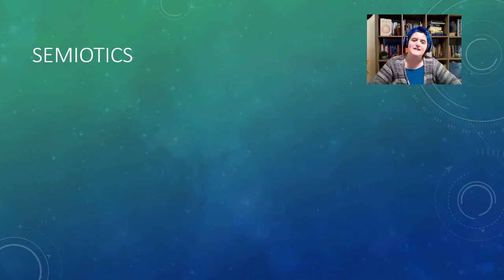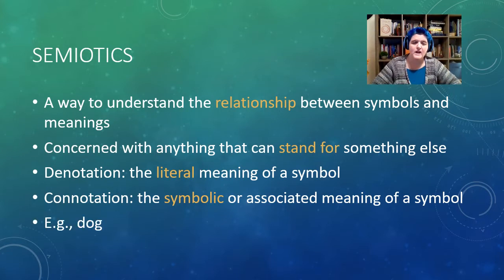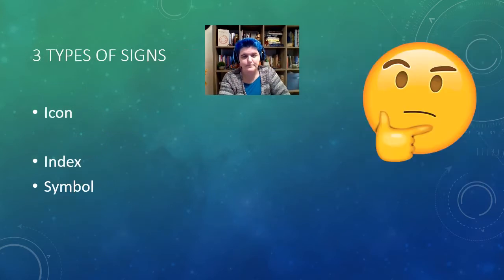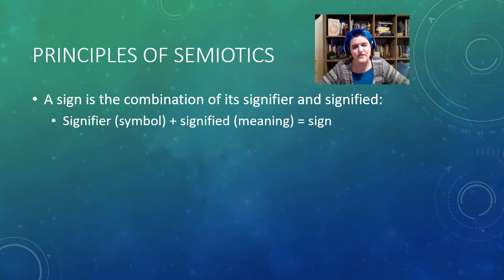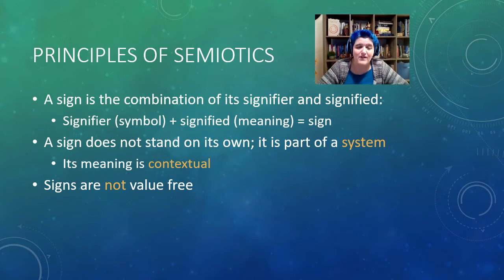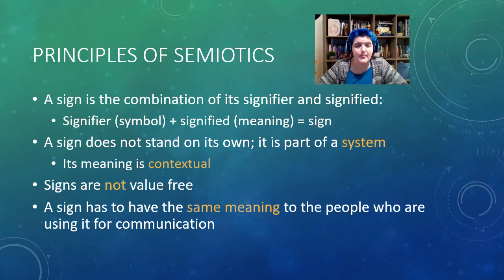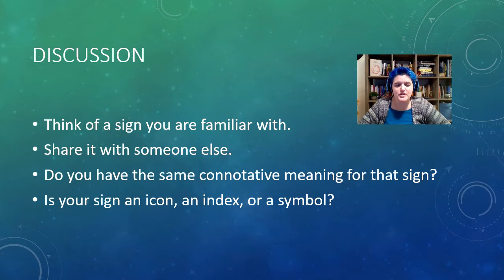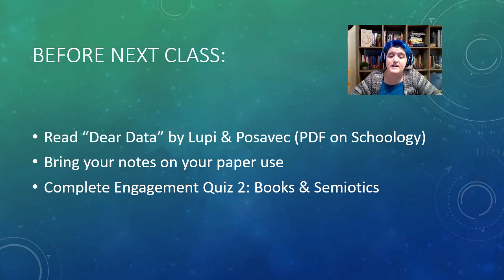CA100 Books Semiotics